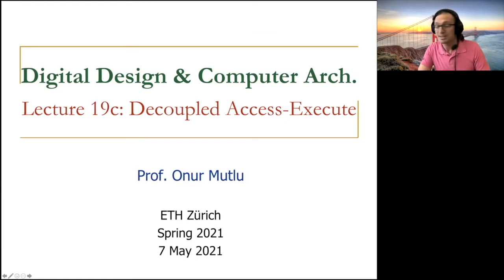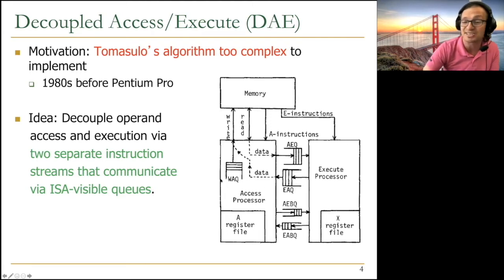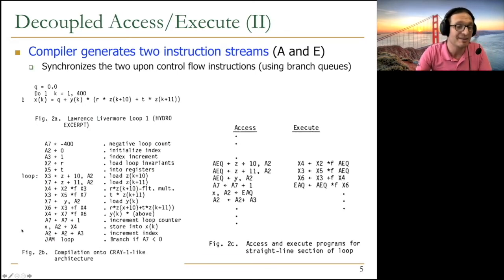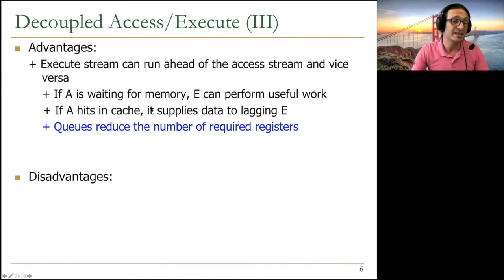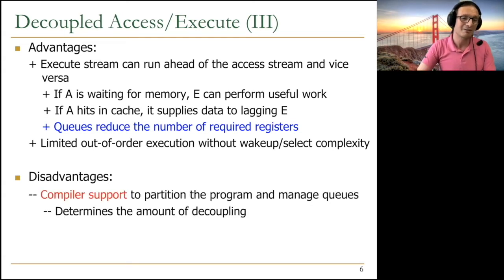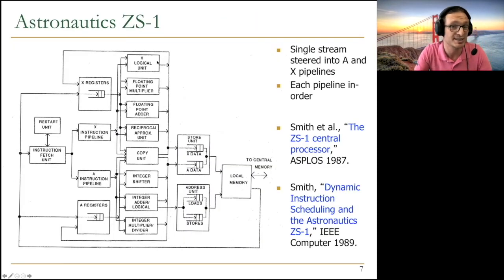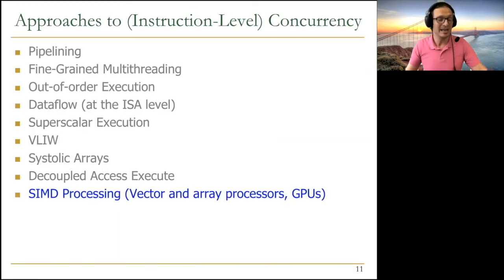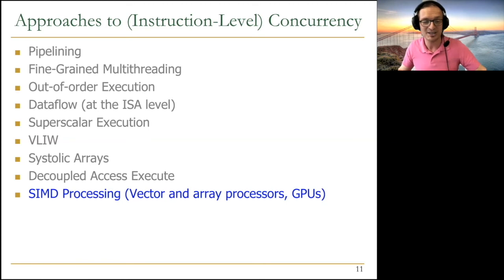Digital Design & Computer Arch. - Lecture 19c: Decoupled Access-Execute (ETH Zürich, Spring 2021)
Lecture 19c: Decoupled Access-Execute
12 minutes

Recommended Reading:
Intelligent Architectures for Intelligent Computing Systems